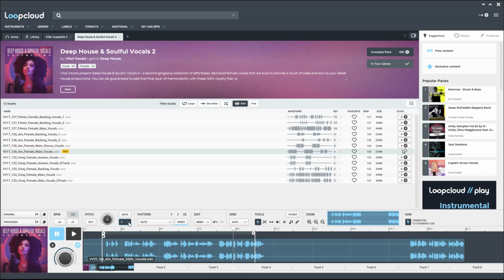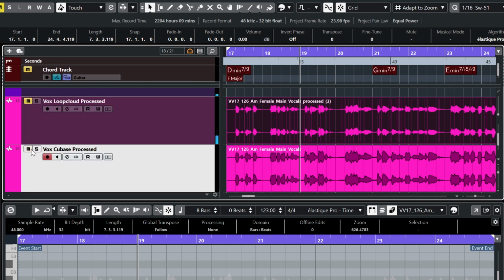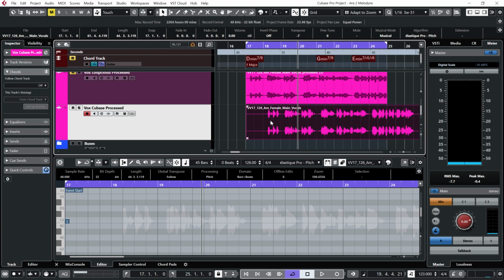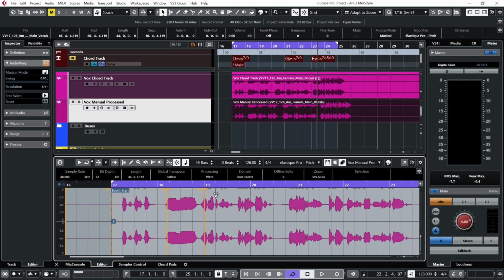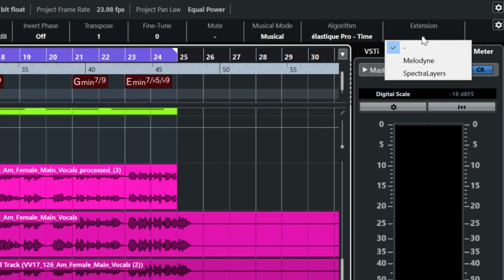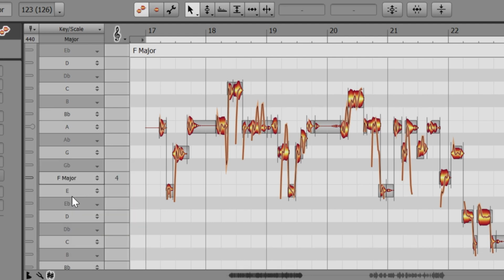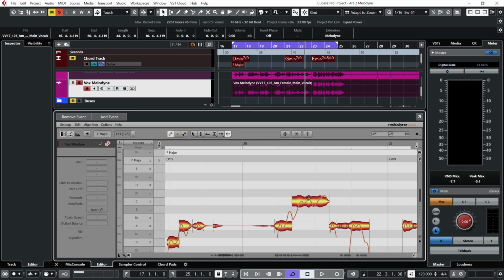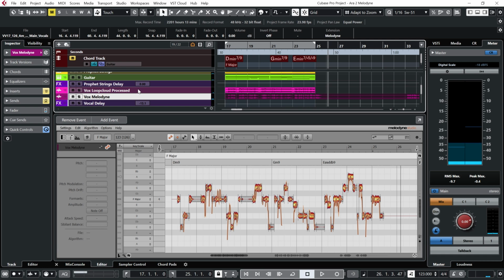Make Any Vocal Fit Any Track! [Cubase 11 // ARA 2 // Melodyne 5]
A quick look at some of the options available in Cubase for pitch shifting a vocal.